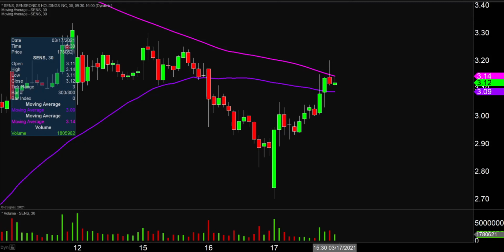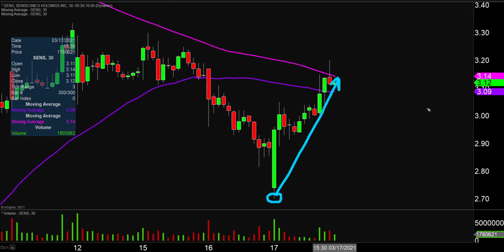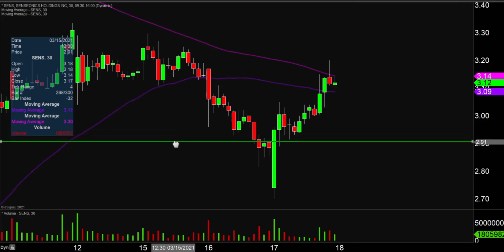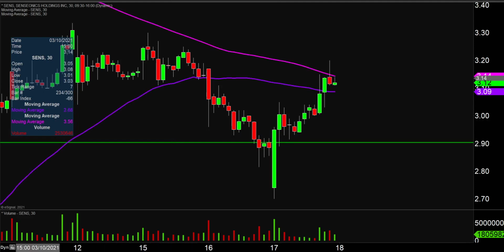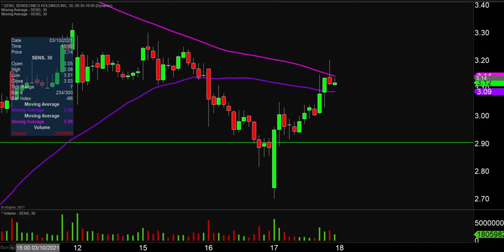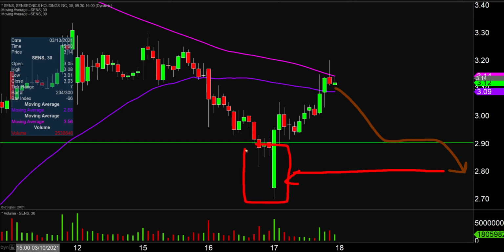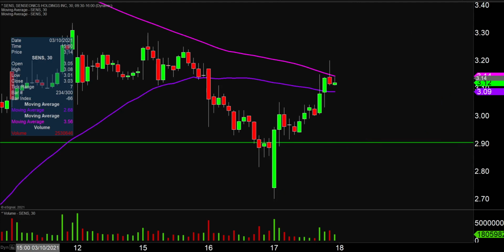Senseonics Holdings, Inc. - SENS Stock Chart Technical Analysis for 03-17-2021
Learn how to read stock charts and identify technical patterns as ClayTrader does a quick stock chart review on Senseonics Holdings, Inc. (SENS).